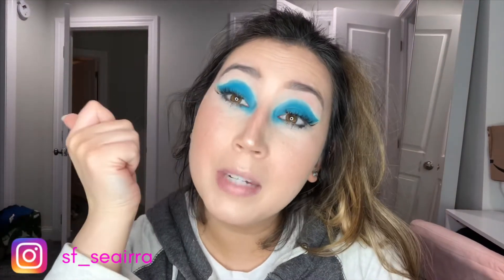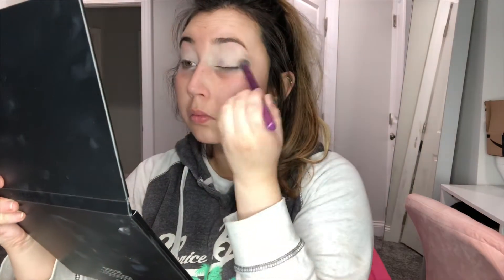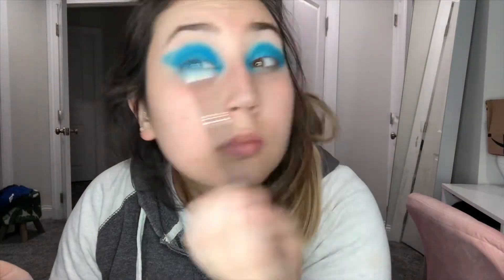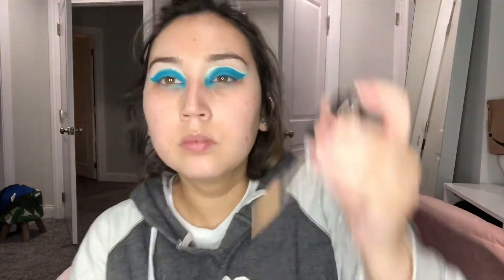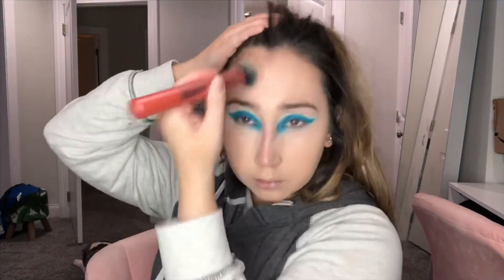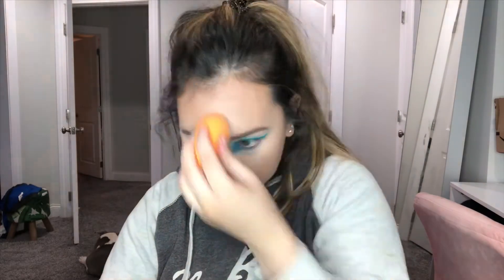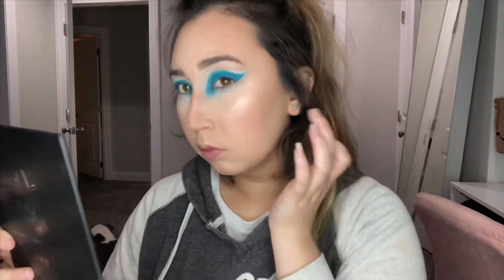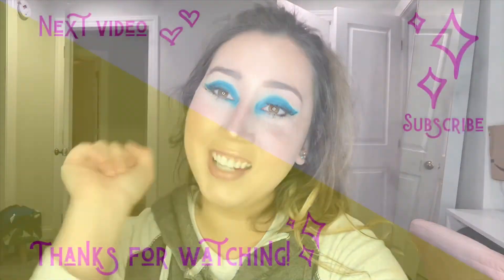BLUE - CLEOPATRA Inspired Makeup Look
Hey everyone! Today’s video is just sitting down and playing with makeup! A nice BLUE winged and smoked out inner corner look inspired by the cat eye look of Cleopatra!
LETS GET CREATIVE and build a POSITIVE beauty community!

Products Mentioned:
Wet n’ Wild Photofocus Concealer - 835 Fair Neutral
Real Techniques Deluxe Crease Brush
Morphe x James Charles Mini Palette - Play Ground
Morphe M431 Pencil Brush
Morphe M514 Blending Brush
Vasanti Eyeshadow 2 Brush
Becca Aqua Luminous Foundation - Light
Real Techniques Expert Face Brush
Morphe Full Coverage Concealer - C1.45
Marc Jacobs 104 Tan - Tastic O!Mega Bronze
Luxie 504 Large Angled Brush
Luxie 205 Tapered Blending Brush
Too Faced Lip Injection Glossy - Milkshake
Maybelline Fit Me Loose Finishing Powder - 05 Fair
Real Techniques Face/Body Sponge
Makeup Revolution Liquid Highlighter - Bronze Gold
 L’Oréal Voluminous Mascara- Blackest Black